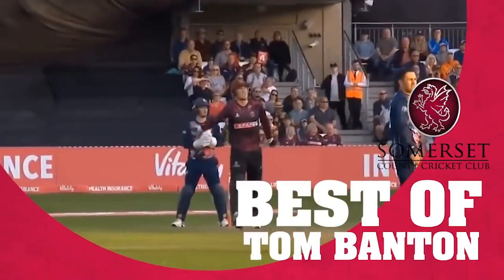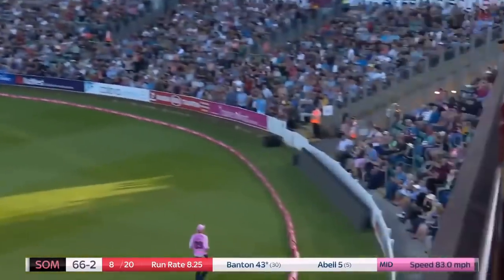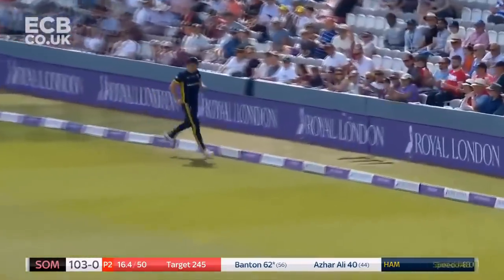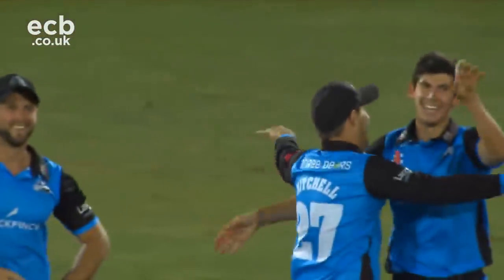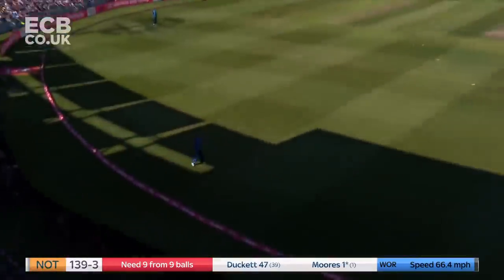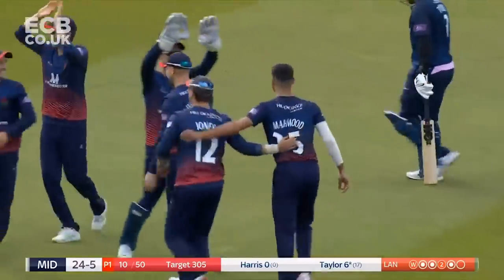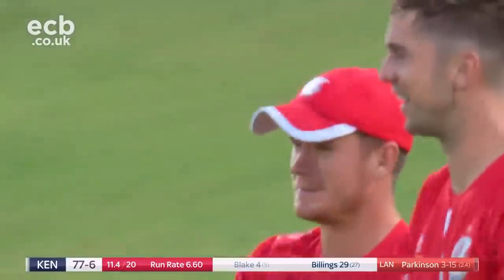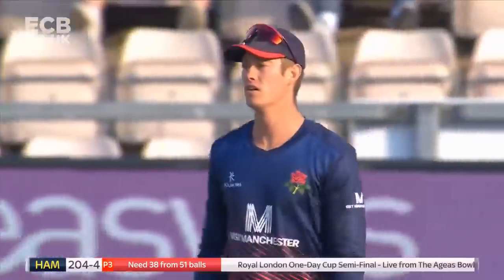England's Next Stars! | Pat Brown, Tom Banton, Saqib Mahmood, Matt Parkinson | England Cricket 2020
The future is looking bright! ✨